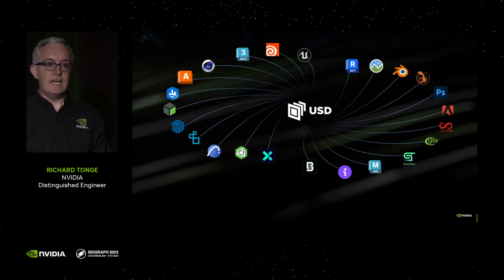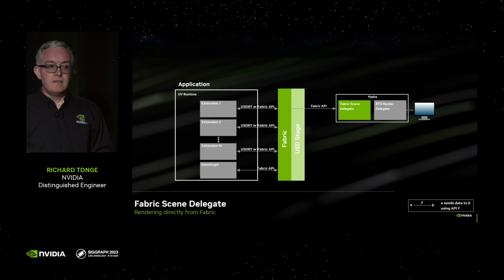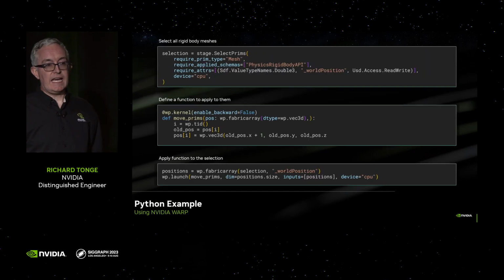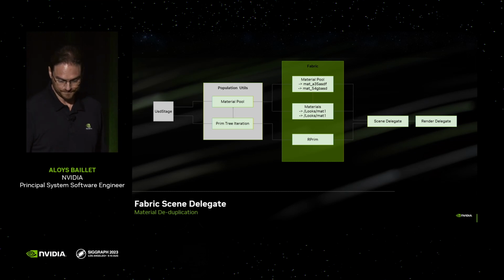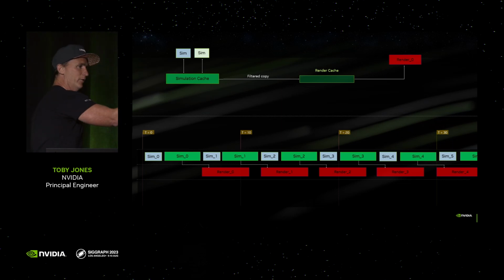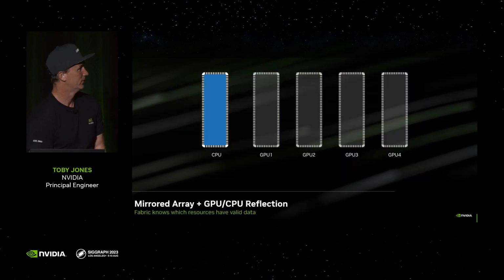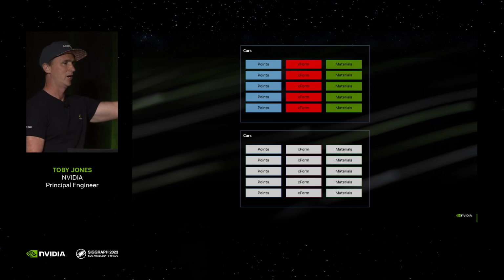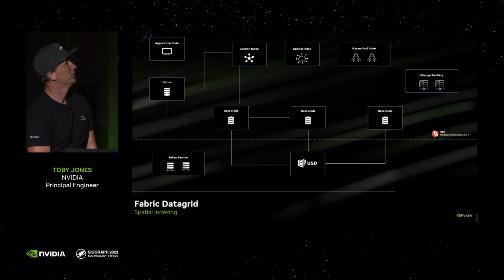OpenUSD at Hyperscale: Developing a Real Time Framework for USD Runtime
Demand is increasing for real time performance of massively complex OpenUSD scenes. Learn how NVIDIA is building a real time framework for large-scale OpenUSD scenes with scene optimization, GPU and cloud scaling, and other runtime technologies.